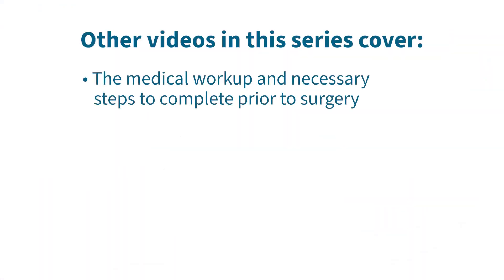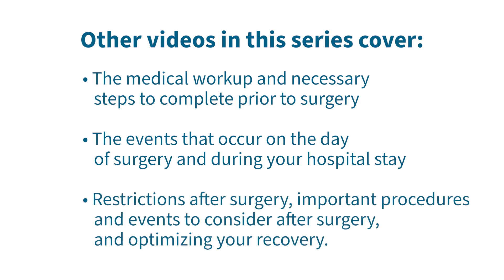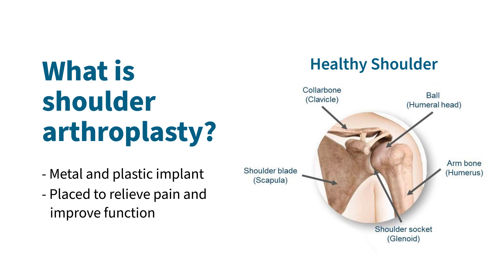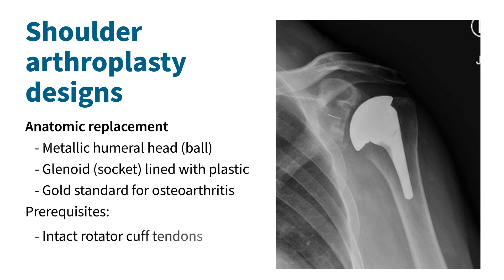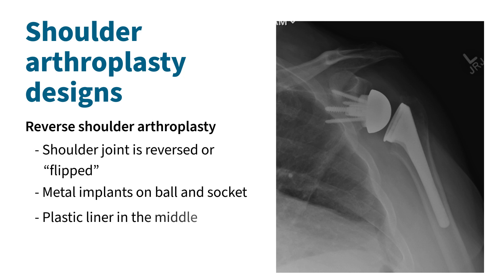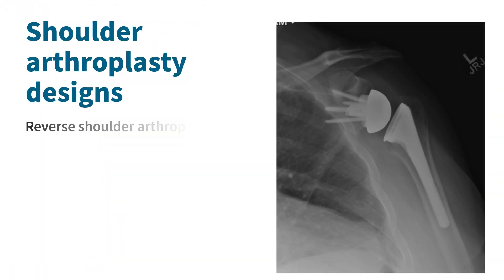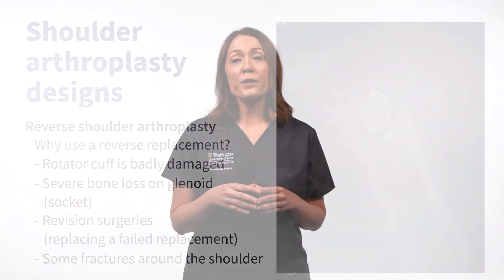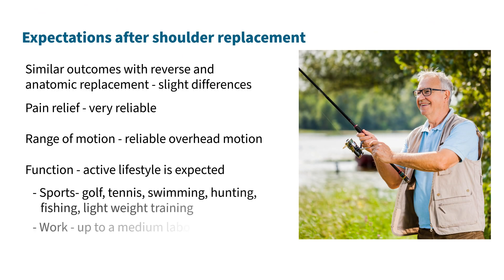Part 1: What is Shoulder Arthroplasty (Shoulder Replacement Surgery)?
This video series was created to help patients prepare for shoulder arthroplasty (shoulder replacement surgery) and plan for a successful recovery.

In part one, we'll discuss shoulder replacement surgery -- what it is and how it works.

To learn more about total shoulder replacements at Washington University Orthopedics, please

**The information in this video is not a substitute for professional care, and must not be used for self-diagnosis or treatment. BJC HealthCare and Washington University School of Medicine assume no liability for the information contained below or for its use. **